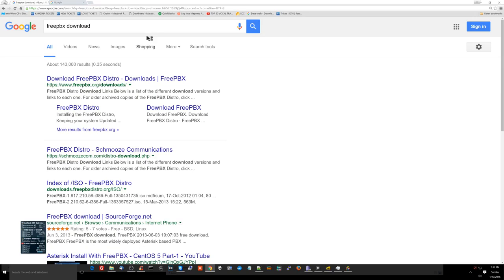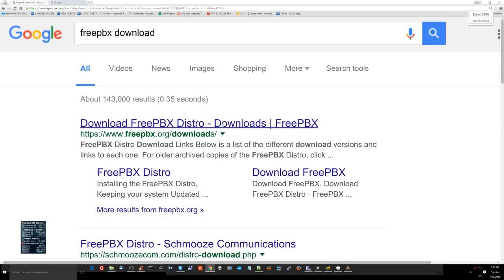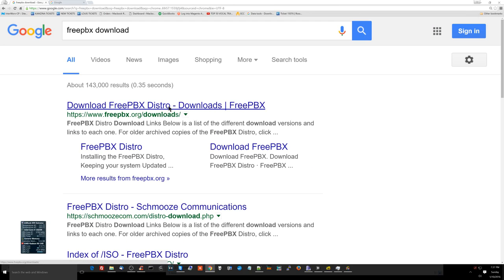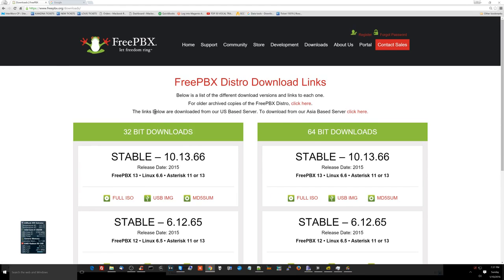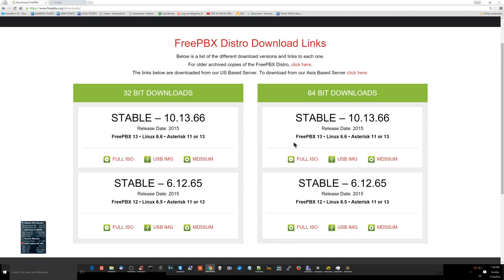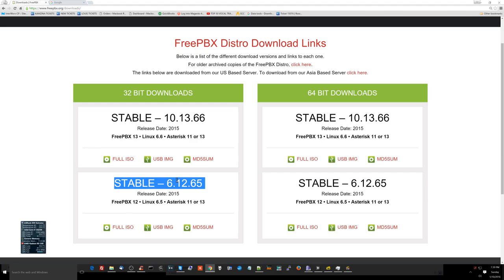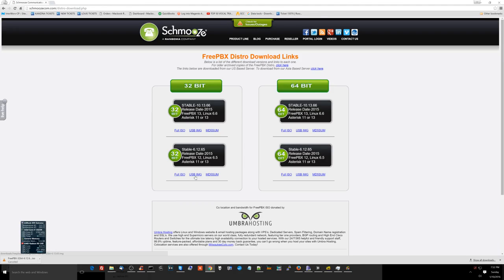part 07 Choosing a VoIP PBX for business phone system why FreePBX 3EShnMrRuGI